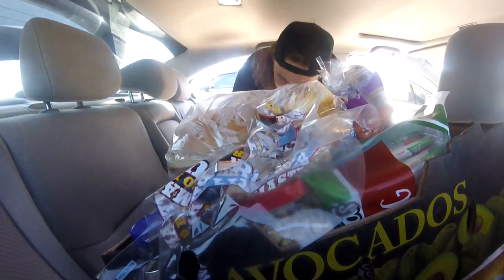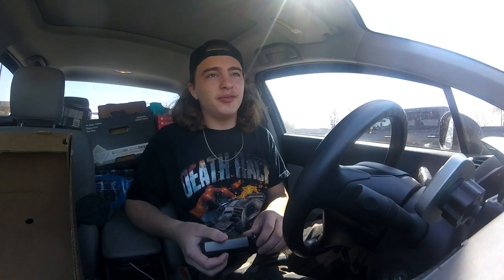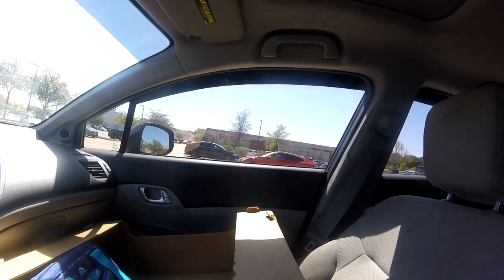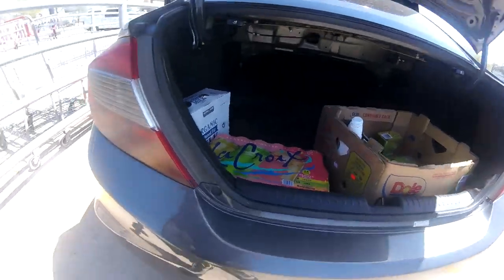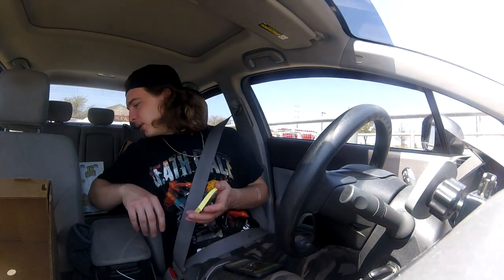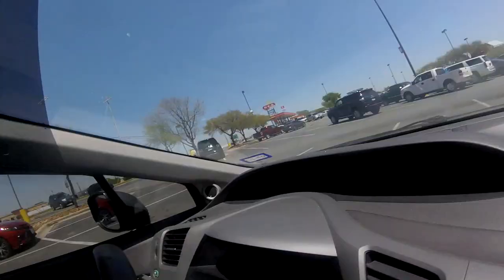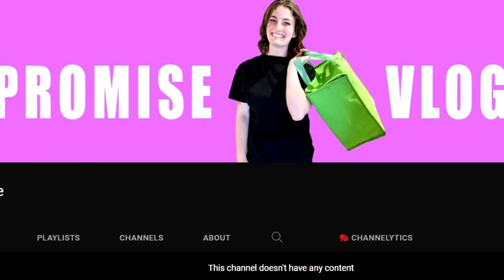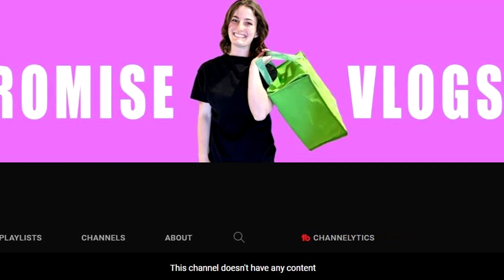Day In The Life of Instacart Shopper 2022... (Episode 2)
Day In The Life of Instacart Shopper 2022... (Part 2) Welcome to just another boring ride along instacart video. My day was alright, made about $136 in 6 hours. About $22 an hour with instacart before gas. Hope you enjoy the gig work vlog.